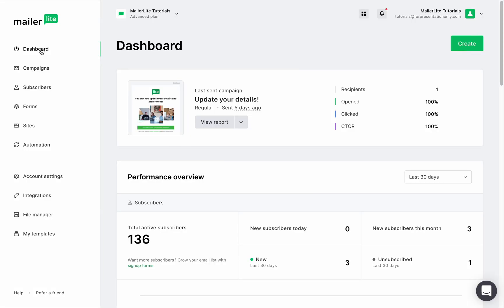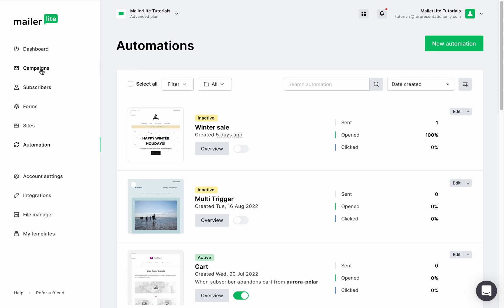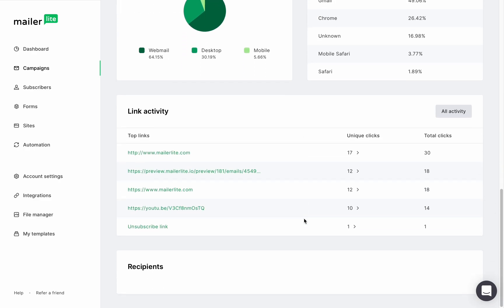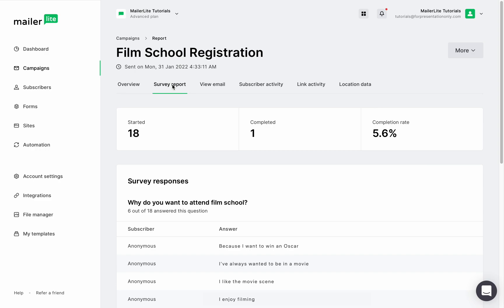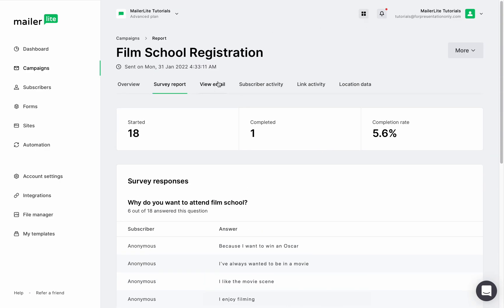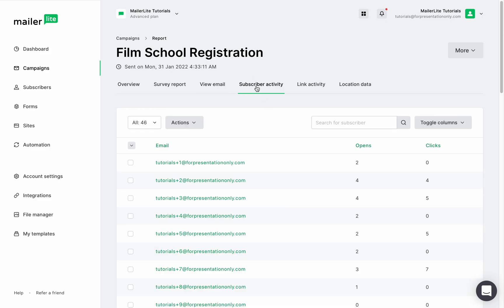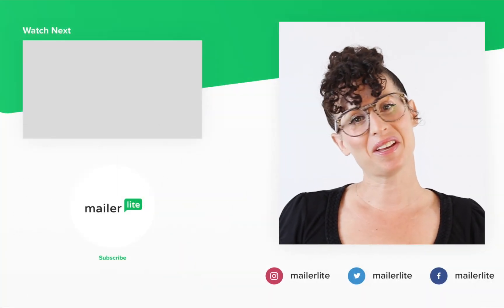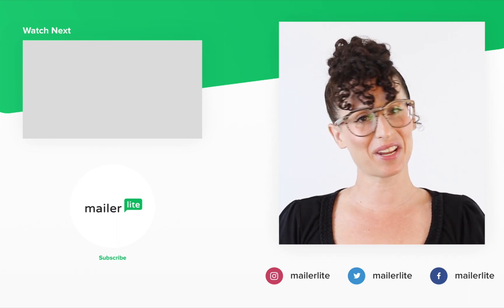Understanding email marketing reports: MailerLite's campaign analytics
In this video on email marketing analytics, we'll teach you how to effectively analyze MailerLite's email marketing reports to determine the success of your newsletter campaigns. By the end of the video, you'll be able to use MailerLite's campaign report to identify which campaigns are performing well and which ones need improvement.

👉 👉 👉 Join Noya as she guides you through this tutorial. Create a Forever free MailerLite account today by following this

Starting off, we'll discuss the benefits of using an online email marketing report and demonstrate how to view your latest campaign report on your Dashboard page. We'll then show you how to access your campaign reports on the Campaigns page and your automation workflow's campaign reports on the Automation page.

Next, we'll provide a regular campaign report overview, followed by a discussion on a survey or quiz report on a campaign. We'll dive into email click-rate engagement from your subscribers on your email campaign and the subscriber activity report on opens and clicks. Additionally, we'll explain the recipient's link activity report and subscribers' location data.

With this comprehensive overview, you'll have all the tools you need to interpret and apply the insights you gain from your email marketing report and newsletter reports. You'll be able to track the success of your newsletter campaigns using MailerLite's campaign report, and ultimately grow your business.

This tutorial is for the new version of MailerLite. Watch the tutorial for the Classic version of MailerLite

Time stamps:
0:00 - Benefits of using an online email marketing report
0:23 - View your latest campaign report on your Dashboard page
0:33 - View your campaign reports on the Campaigns page
0:39 - View your automation workflow's campaign reports on the Automations page
0:45 - Regular campaign report overview
1:23 - Survey or Quiz report on a campaign
1:50 - Email click-rate engagement from your subscribers on your email campaign
2:13 - Subscriber activity report on opens and clicks
2:28 - Recipients link activity report
2:38 - Subscribers' location data